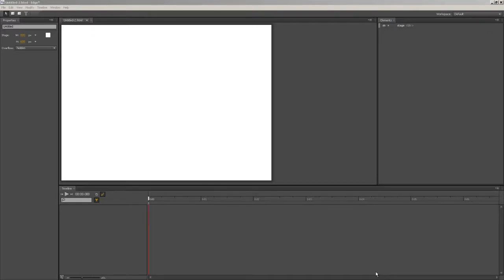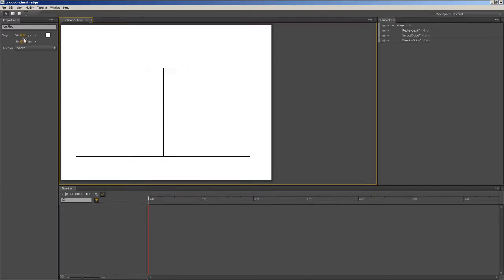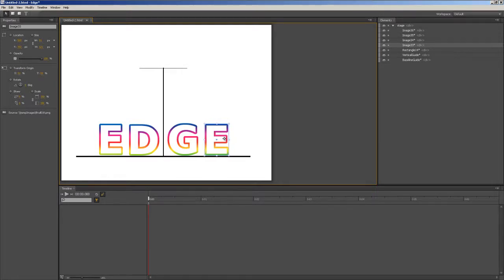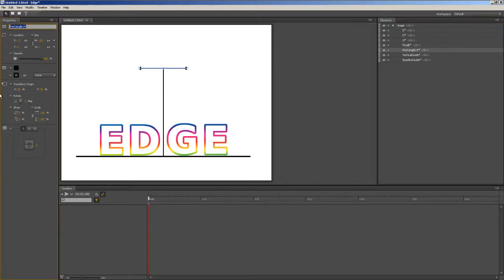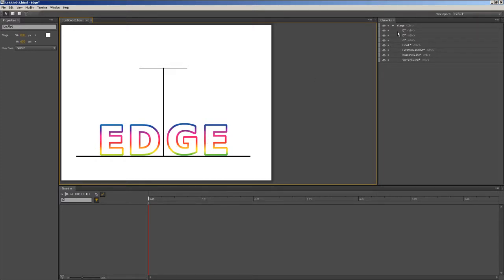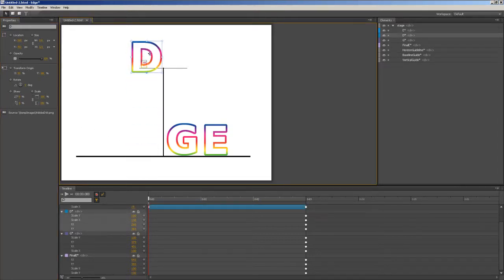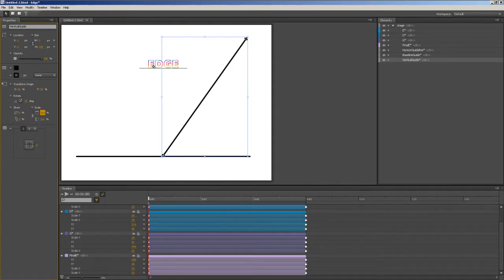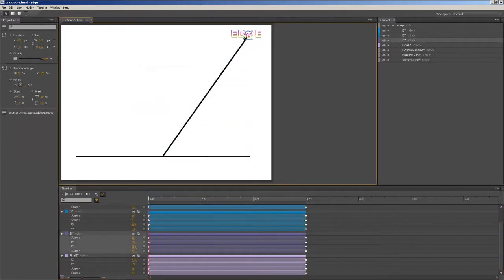Adobe Edge Tutorial: Using Rectangles as Guides and Perspective Scaling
Adobe's Edge is an initial preview without much of the normal tools found in most object manipulation programs.  There are no guides so as a work around I show you how to use rectangles as guides.  Then I show you how to perspective scale objects using the guides we create.
The skill level of this is beginner to intermediate Edge tinkerer to beginner animator.  However I show a few tricks in Edge that some more advanced developers may want to check out...